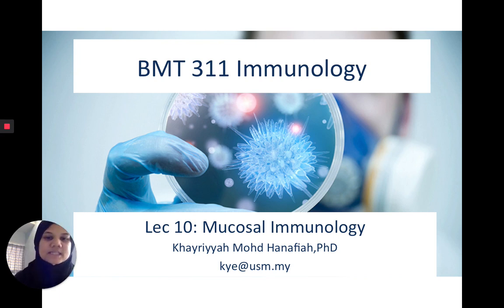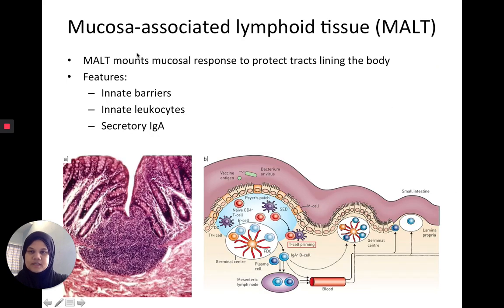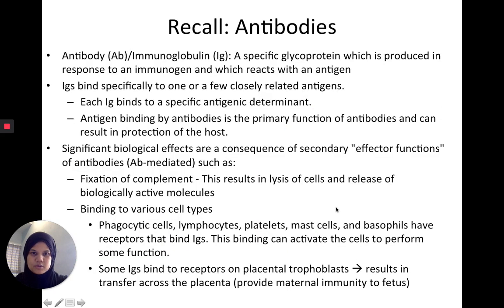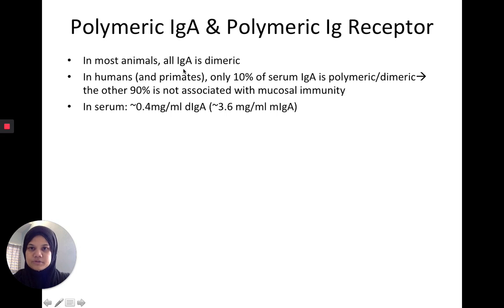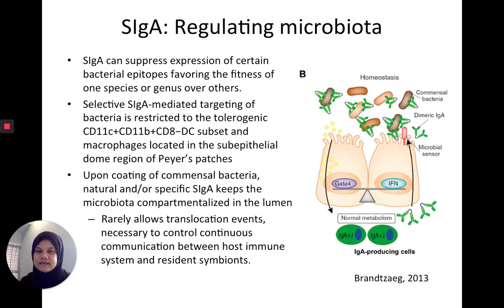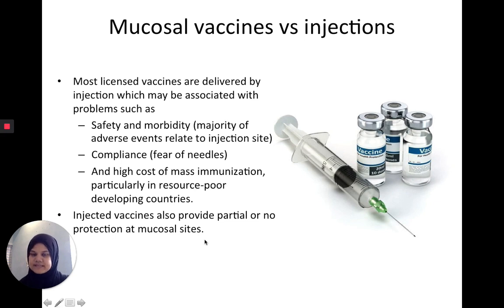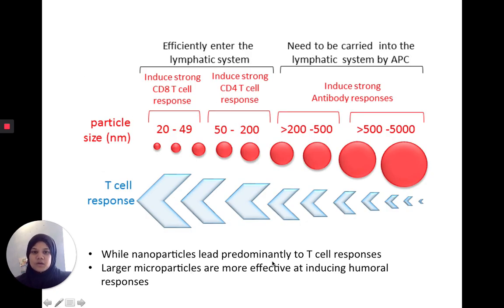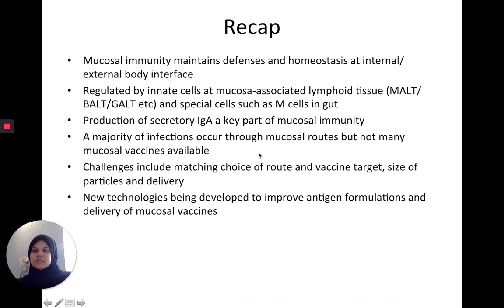BMT 311 Mucosal Immunology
Part 2 Lec 10 in BMT 311 Immunology series